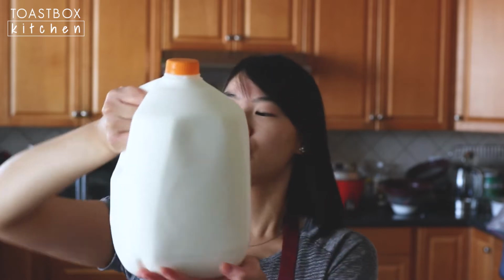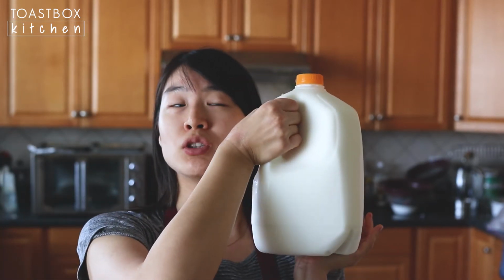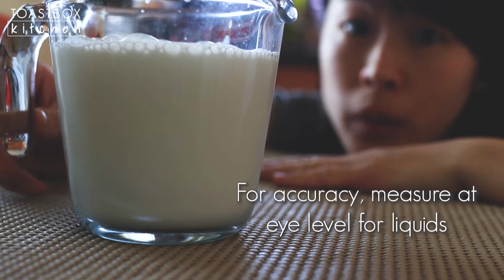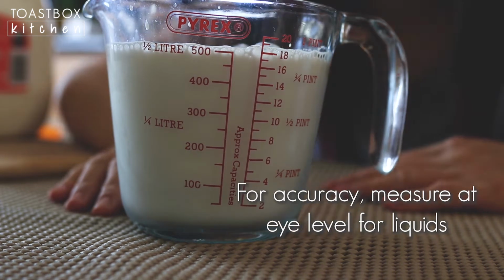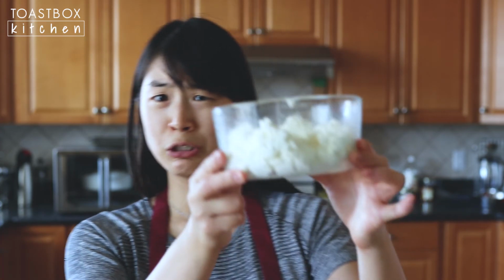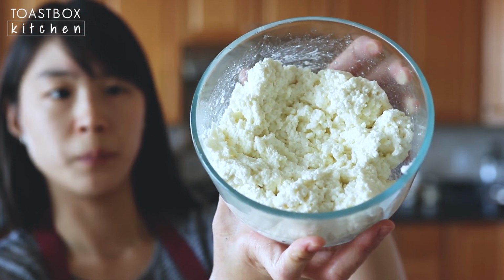[3 ingredient] Homemade Ricotta Cheese | Testing BC Milk Recipe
Once you try making ricotta cheese at home, you may never go back to store bought ones! Ricotta cheese is always so expensive at grocery stores. I would walk past them and look away. As quick as one to two hours of your time, you can get freshly made cheese and for a much lower cost.

I was very pleased with how smooth and creamy the cheese came out. I would recommend using whole milk or homogenized milk. The second time I tested this recipe, I had used 2% milk. It does work but it was very difficult getting the milk to curdle.

0:00 Intro
0:56 Ricotta Cheese Instructions
4:56 Taste Test

For this recipe, you will need:
- large bowl
- drainer/sieve
- cheesecloth

This recipe was tested and adapted from BC Milk.

Yield: approximately 450 g

Ingredients:
- 2L of whole milk or homogenized milk (must be at least 3.25% MF)
- 40 ml of lemon juice plus extra (the extra is if your milk doesn't completely curdle)

Recipe may be doubled.

If you are using 2% milk, do not stir the milk once you pour in the lemon juice. If you stir, you will get a huge mess. Turn off the heat and allow the lemon juice to just sit in the milk. Allow the mixture to cool and curdles will eventually form.

Once your cheese has successfully separated from the rest of the liquid, you can transfer it into an airtight container (make sure it is completely dry). The rest of the yellowish liquid is whey. Don't throw it out! Whey is filled with tons of nutrients. You are probably more familiar with the powdered form found in fitness/vitamin stores. I've read that the powdered form is often stripped down of its nutrients due to processing.

Use this whey to add into your smoothies, bread, sauces, baked goods etc. You can also use it to cook your rice or pasta!

I hope you enjoy this recipe!